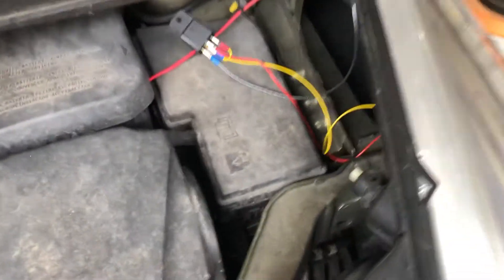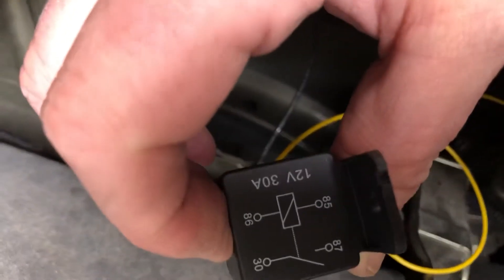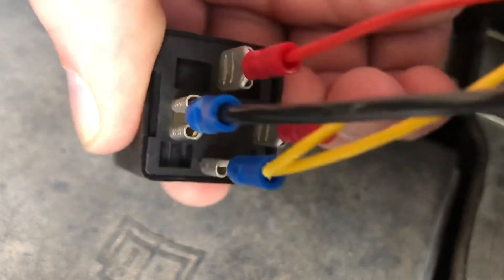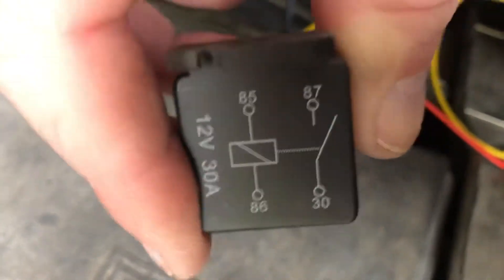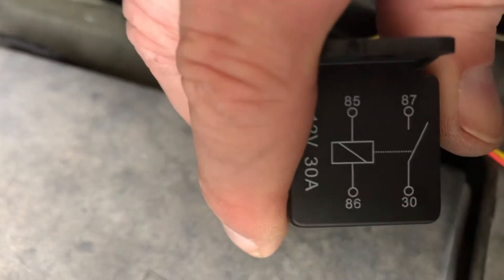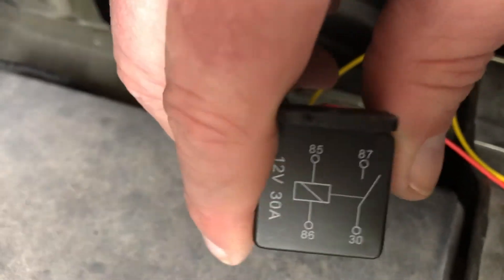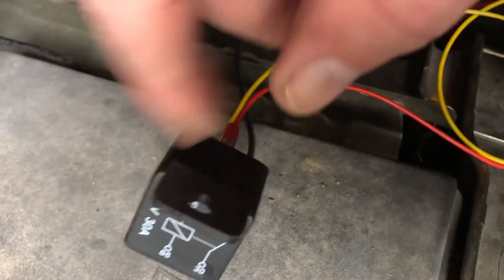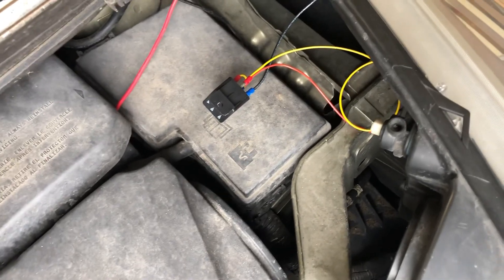Trick Ford Escape Allow LED Lowbeam Using Relay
My 2013 Ford Escape's computer thinks it's smarter than I am, and that an LED low-beam bulb doesn't draw enough current, so after about a second, it shuts it OFF. This is stupid.

So I wired in a pair of accessory relays to tap power from the marker lights, using the brief low-beam power to close and latch the relay closed, and therefore the lowbeam stays on even after the idiot computer has shut off power.

The relays were $9ea at O'Reilly Auto Parts, wire taps & other crimp connectors about another $2. So all told about a half hour and $20 to enable LED low-beams. Not cheaper than the big-heat-sink 6-ohm resistors some people use to shunt enough amperage draw to trick the computer into thinking there's still a halogen bulb, but I just didn't want to put little heaters under the hood - that seemed foolish.